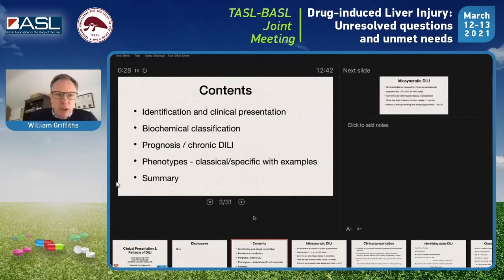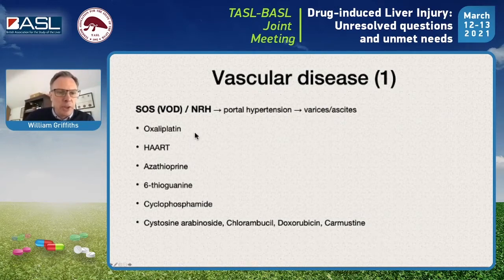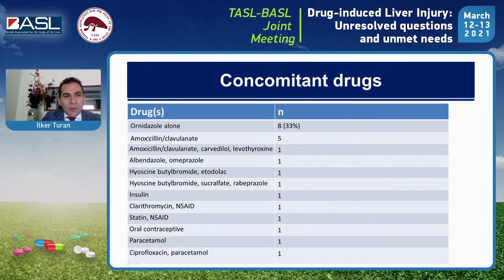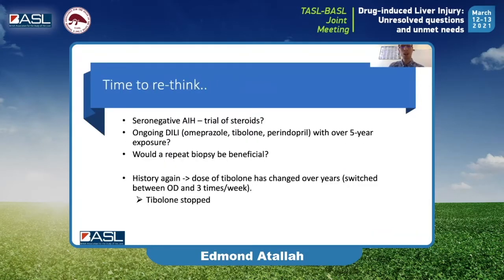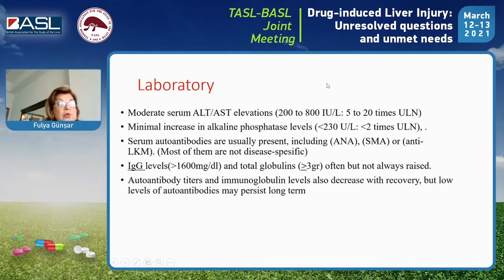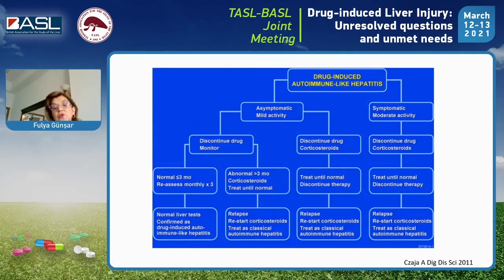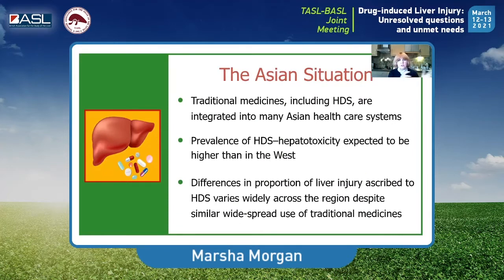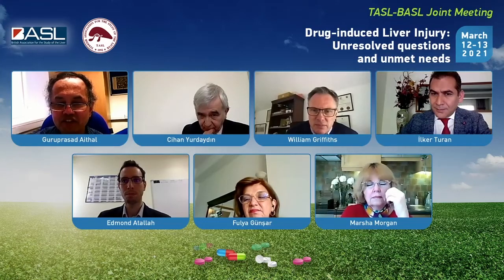TASL-BASL Guruprasad Aithal - Cihan Yurdaydın